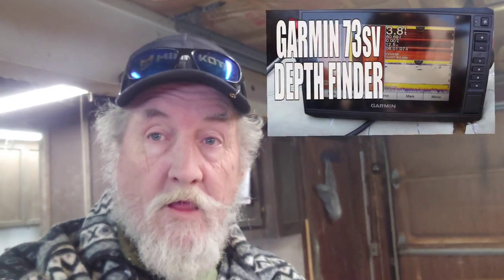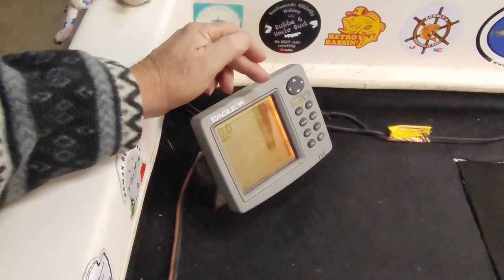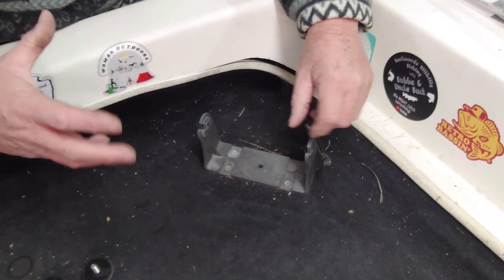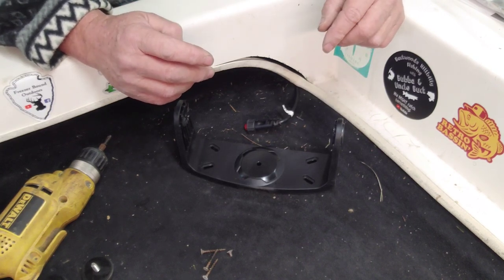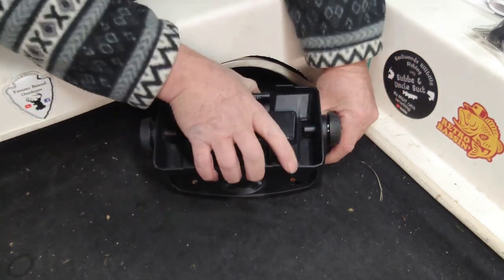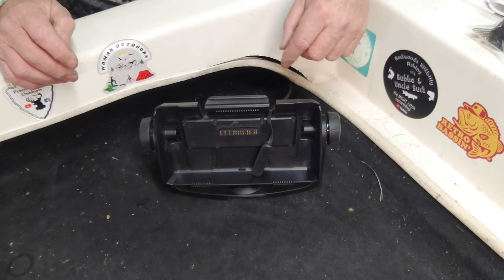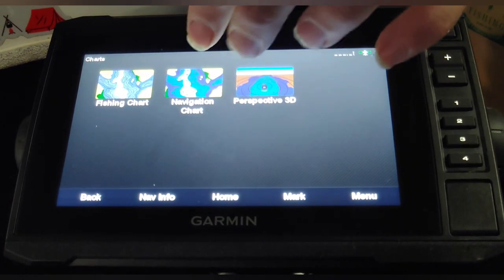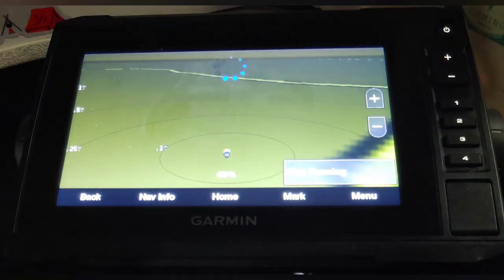Garmin UHD 73SV Install! Stepping Up The Game!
Used Garmin UHD73SV install on my boat! Going to be one of the ways I step up the fishing game to get more fish in the boat!

Akaso Brave 4 Pro 4K
RIP! - Sony 4k action cam fdr-x1000v
Cheap Want to be Go Pro HD 1080p
LG Velvet 5G